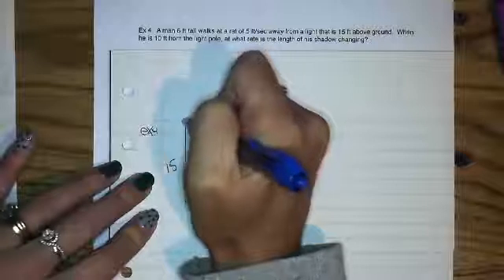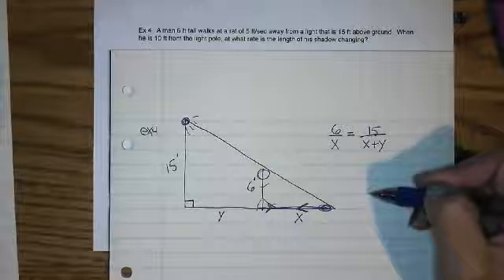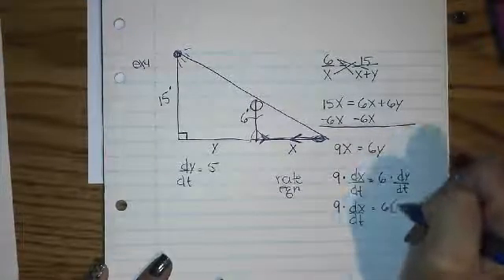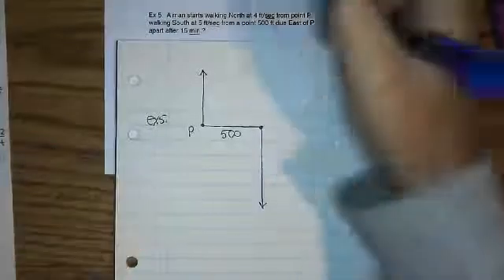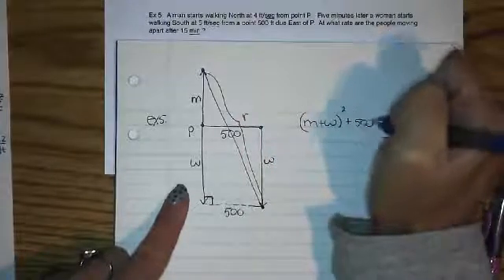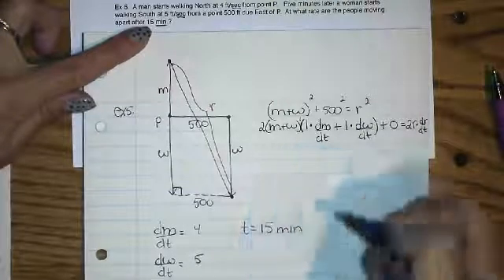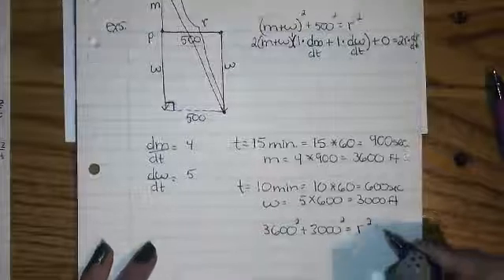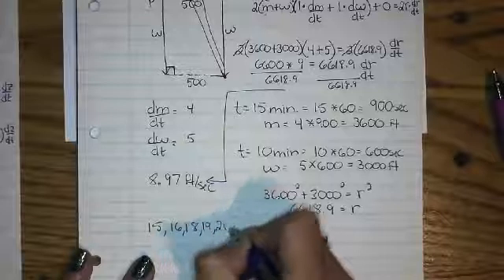C 4 9 day 2 mov 1